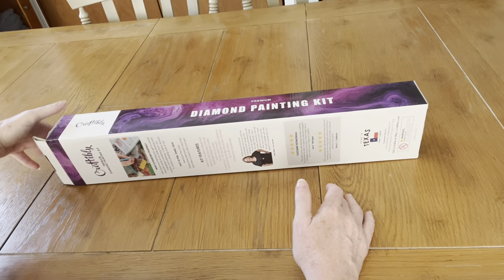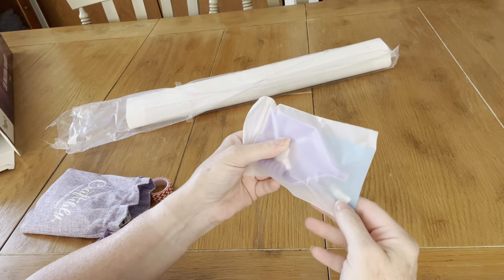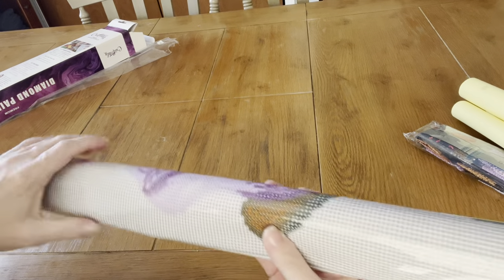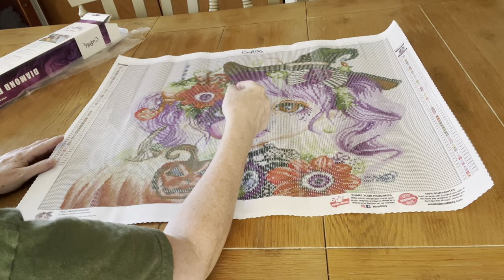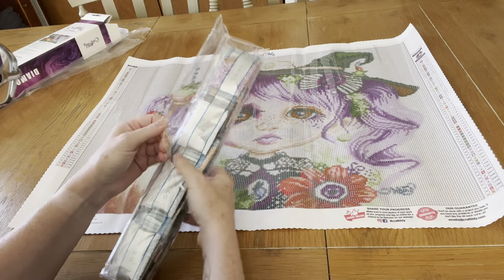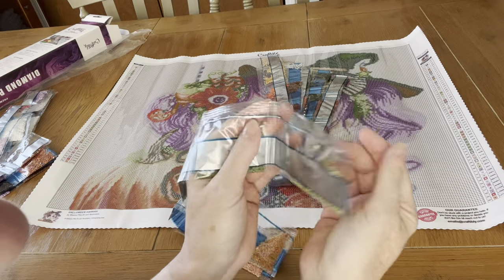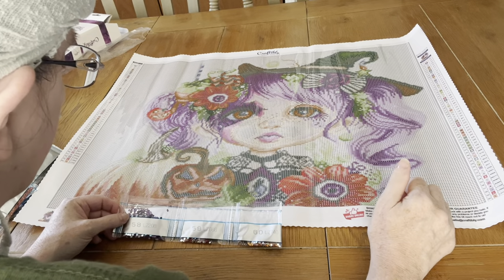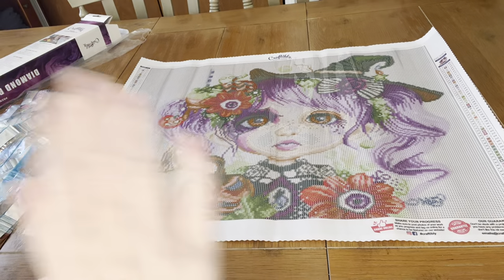Unboxing craftibly: Halloween Hannah